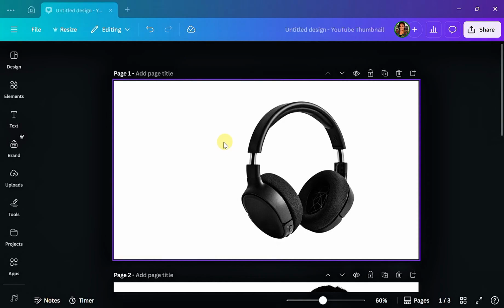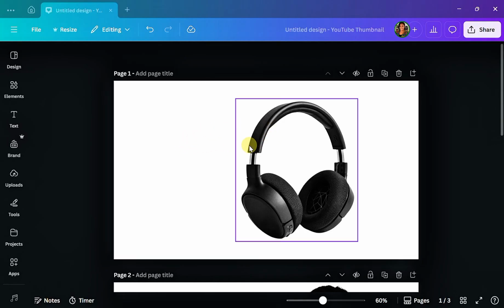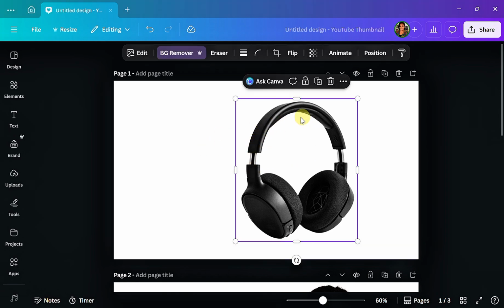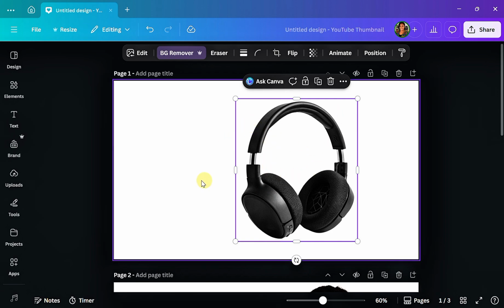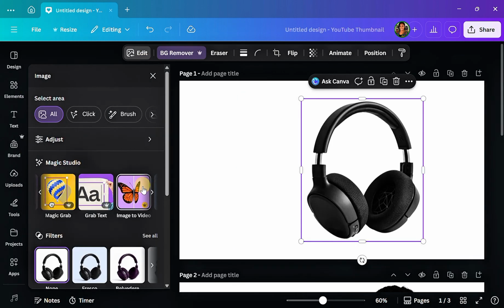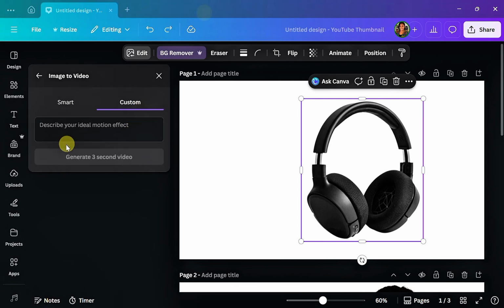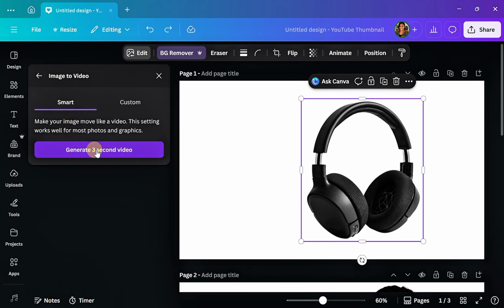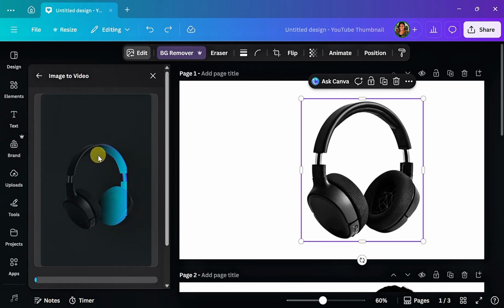How to Convert Image to Video in Canva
In this video, you’ll learn how to convert images to videos in Canva step by step, even if you’re a complete beginner.

Canva makes it easy to animate photos, add transitions, text, music, and effects to create professional-looking videos for YouTube, Instagram, TikTok, Facebook Reels, and business promotions, all from your phone or computer.